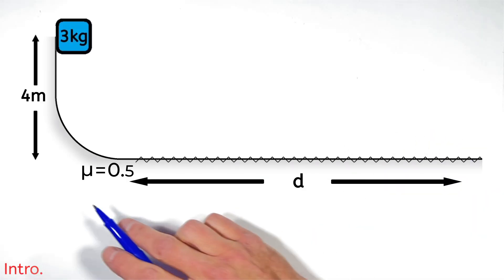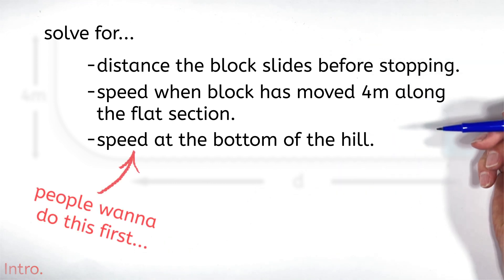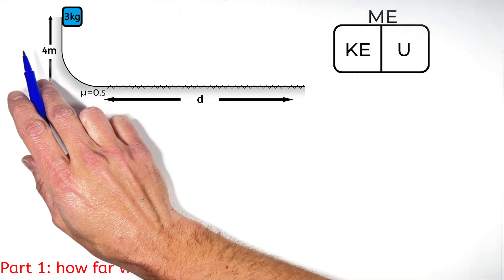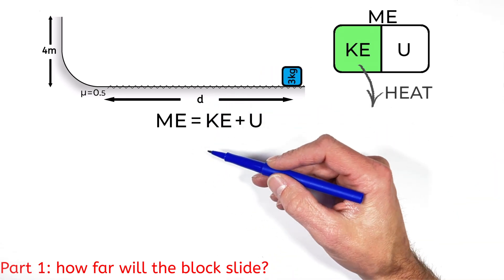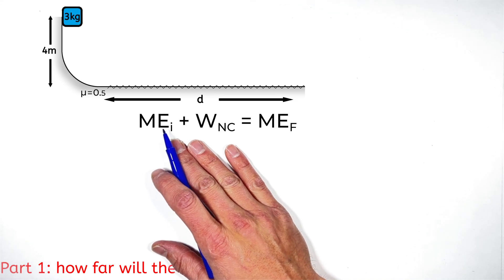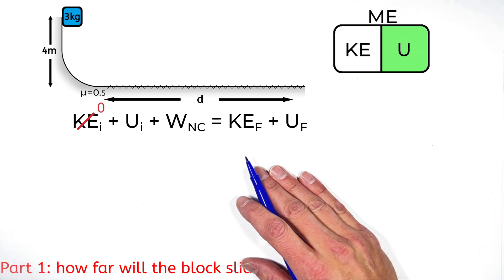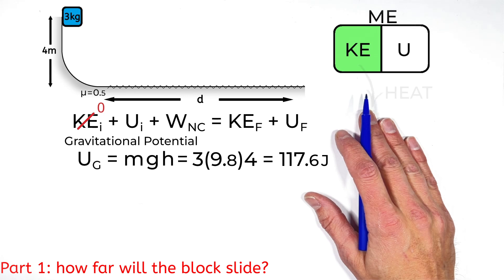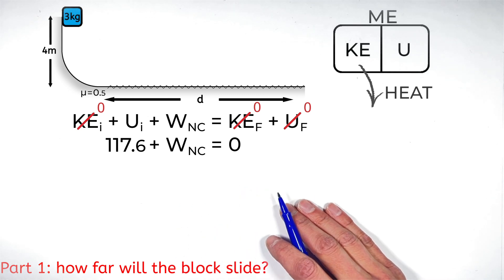Block Slides Down Ramp Across Rough Surface | Energy, Work & Friction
Apply the Conservation of Mechanical Energy to a block sliding down a ramp to a rough surface.  In this video we will determine...

-The total distance a block will slide across a rough surface.
-The speed of the block at the bottom of the hill.
-The speed of the block half way across the surface.

This problem commonly comes up in introductory physics courses such as AP Physics 1, AP Physics C and serves as the foundation for problems found in the JEE and A Levels.